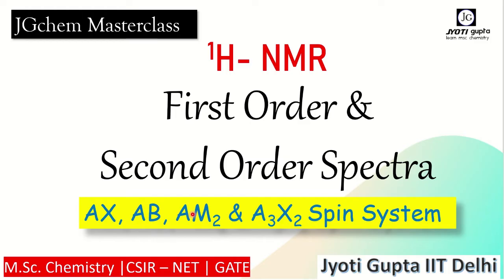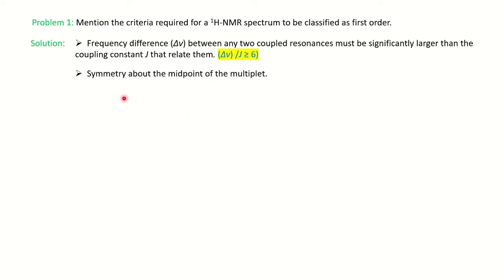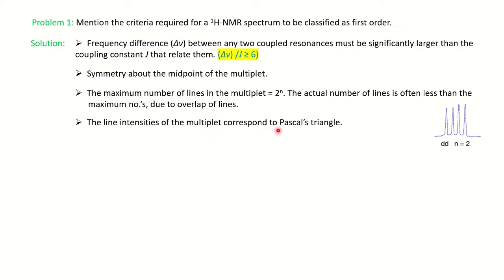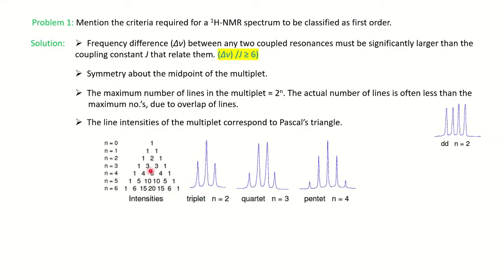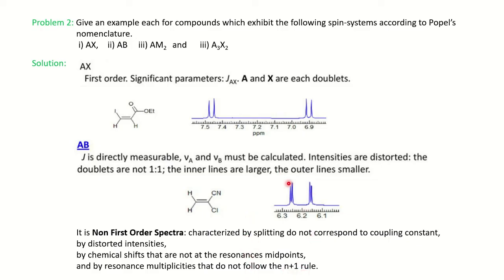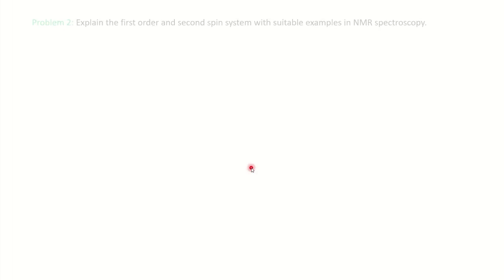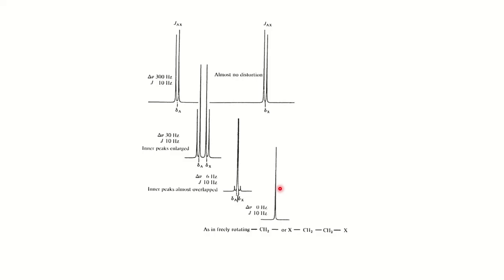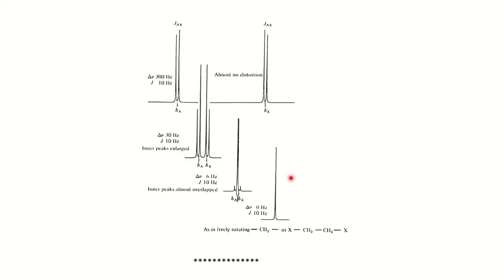First & Second Order Spectra| AX, AB, AM2 & A3X2 Spin Systems| Popel nomenclature| NMR Spectroscopy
In this video, you will learn to differentiate first and second-order spectra in NMR spectroscopy, Pople's nomenclature for the coupled spin system for example Ax, AB, AM2, and A3X2 systems.

The video is important for M.Sc, BSc Chemistry, CSIR-NET & GATE students.

Link to my other NMR videos